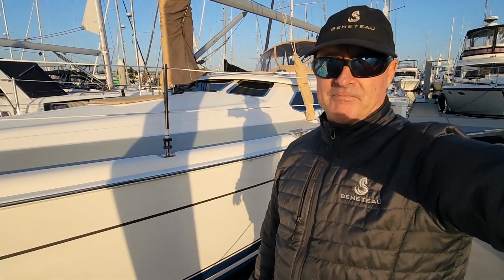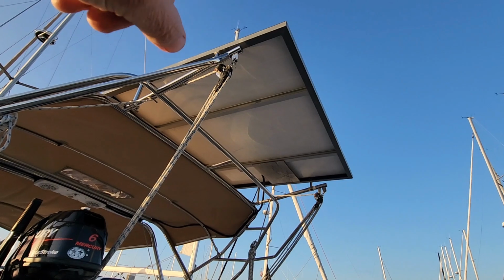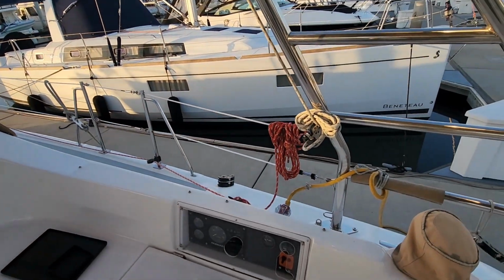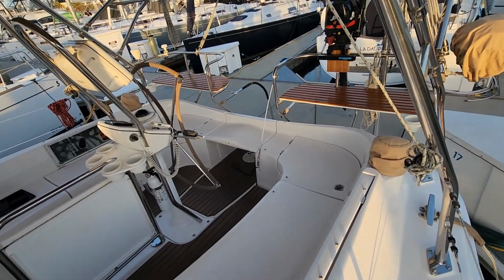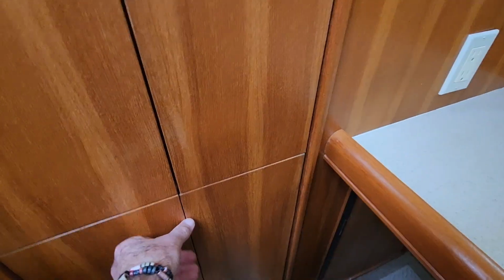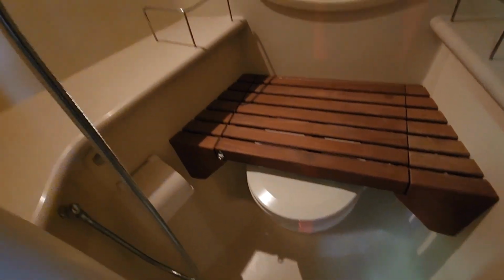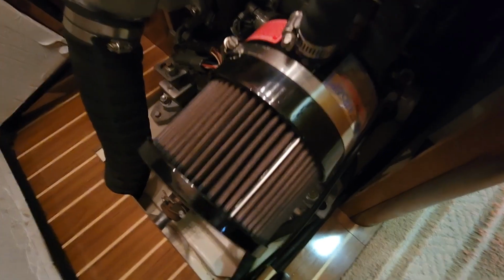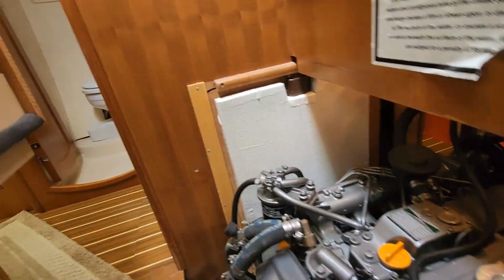2006 Hunter 41 Deck Salon For sale. Video walk thru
Full, video walk-thru of my Hunter 41 Deck Salon : Madison 3 for sale in San Diego, California by South Coast Yachts.
Asking $159,000 Dec 2022